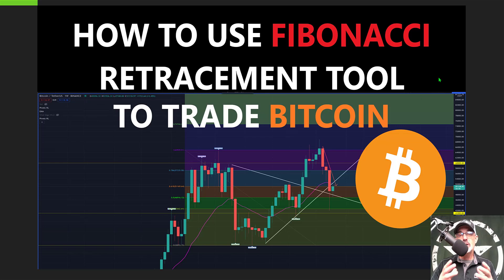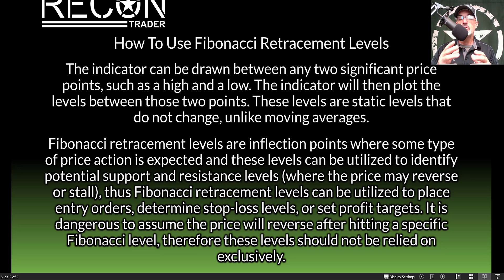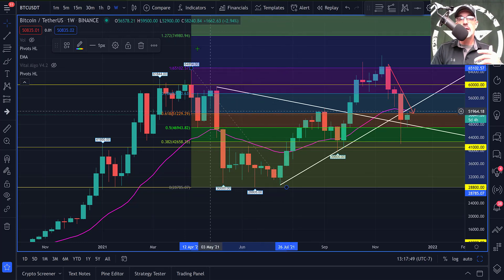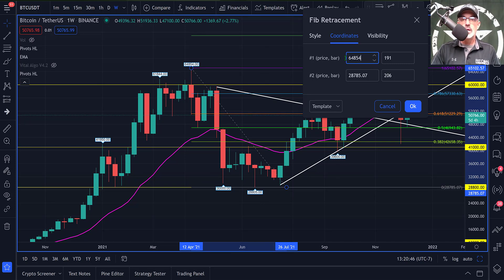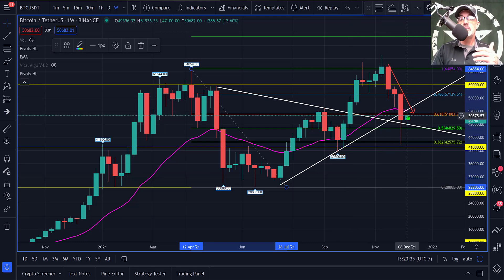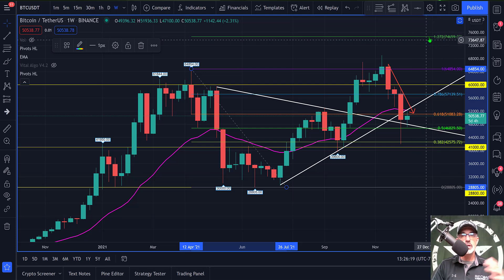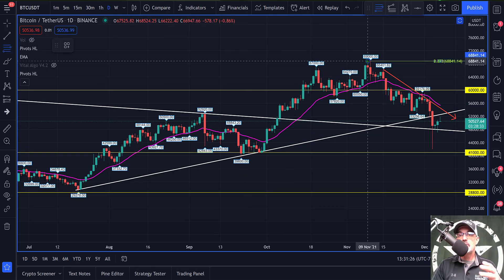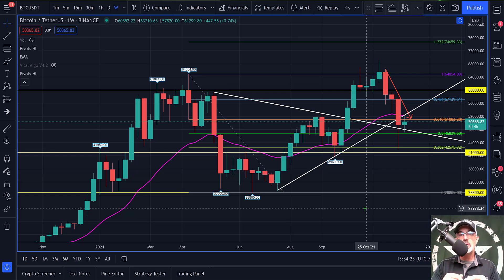How To Setup / Use Fibonacci Retracement Technical Analysis Tool To ID Support / Resistance Levels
How To Setup / Use Fibonacci Retracement Technical Analysis Tool To ID Support / Resistance Levels When Trading Bitcoin $BTC